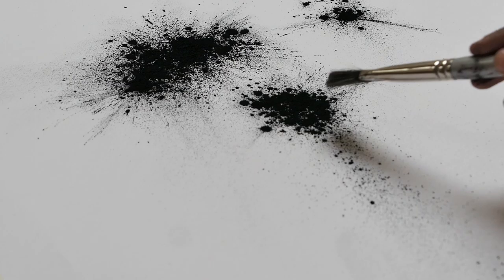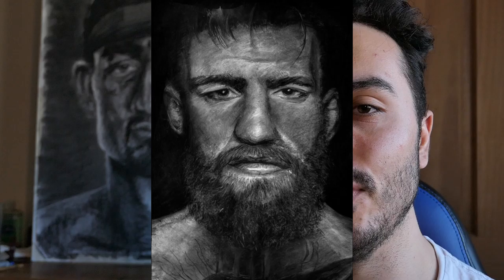Max Holloway Charcoal Drawing